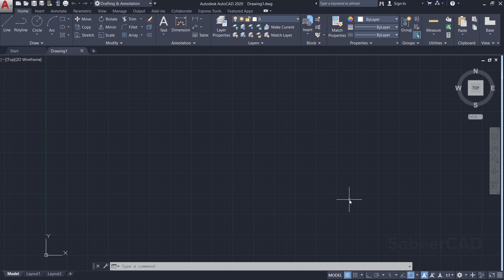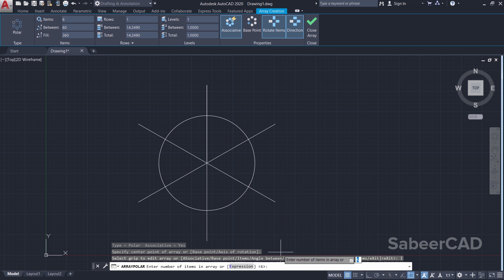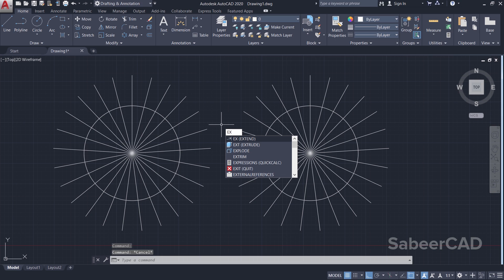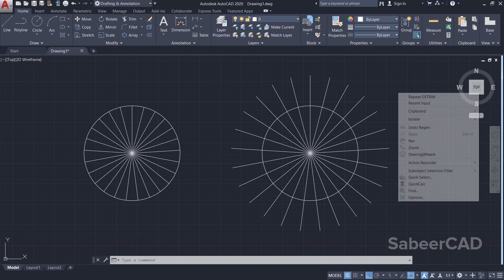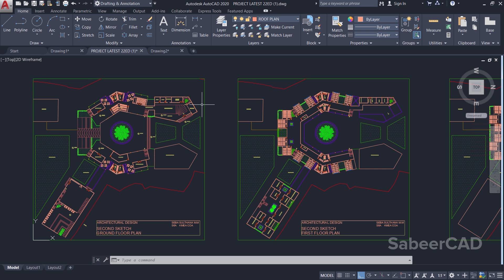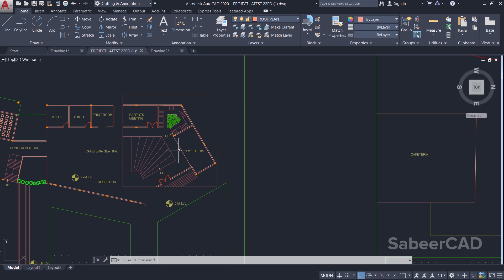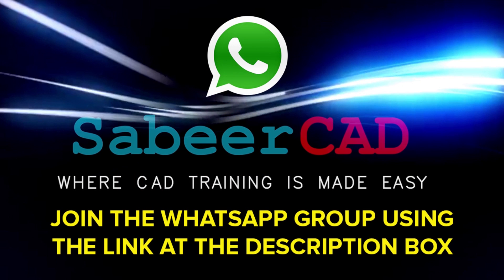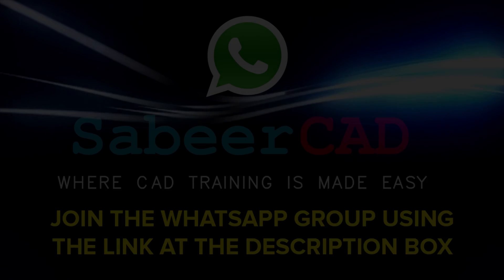AutoCAD EXTRIM COMMAND CONCEPT AND APPLICATION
AutoCAD EXTRIM COMMAND - This Tutorial video explains the Concept and Application of EXTRIM Command in AutoCAD Which is an Advanced form of  the popular TRIM command in AutoCAD .

Click on the following Link and Learn AutoCAD 2D , 3D , 3DSMAX and PhotoShop from Basics , project based :

to get AutoCAD related Case studies and Free Stuff